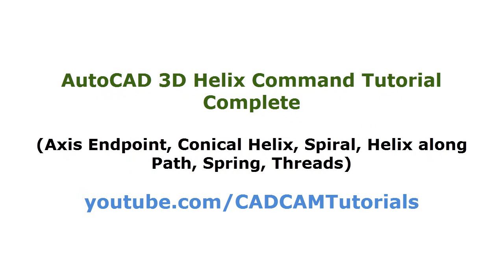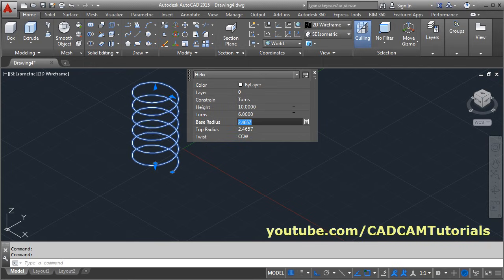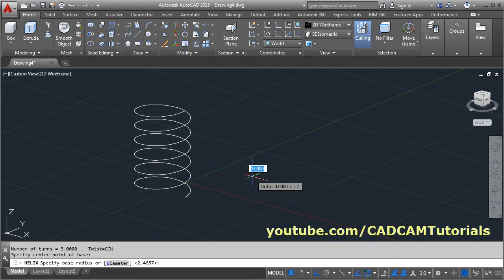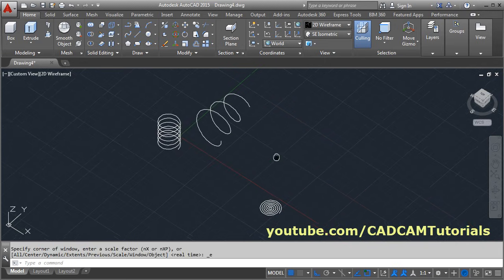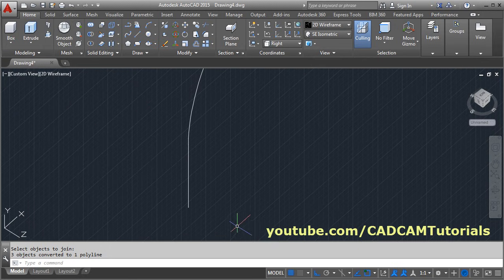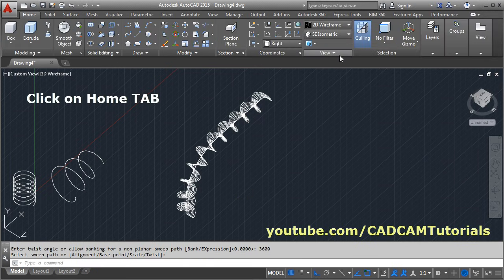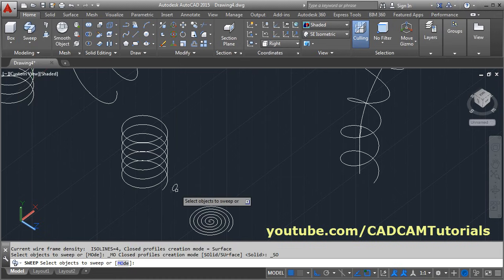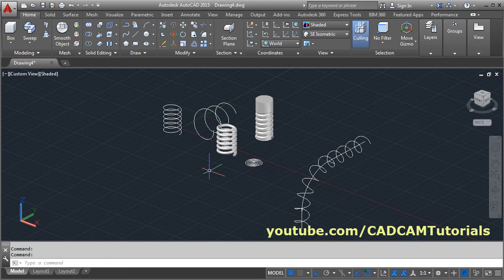AutoCAD 3D Helix Command Tutorial Complete | Spiral Curve Command, Helix Along Path, Spring, Threads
AutoCAD 3D Helix Command Tutorial Complete | Spiral Curve Command, Helix Along Path, Spring, Threads. This tutorial shows how to create helix and other objects such as spiral curve, helix along path, spring, conical helix and threads in AutoCAD step by step. AutoCAD commands used in this tutorial are helix, sweep, surface sweep, twist, extract edges.